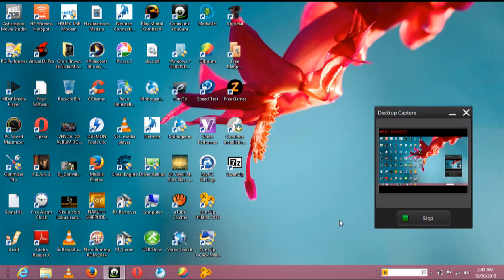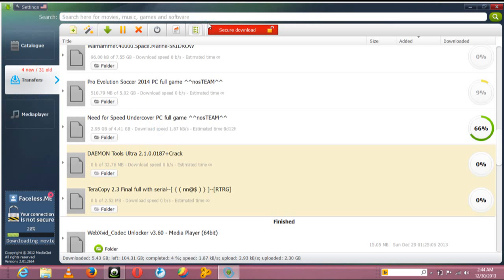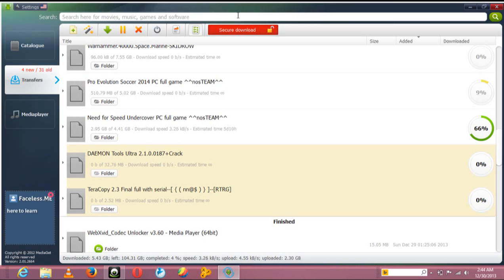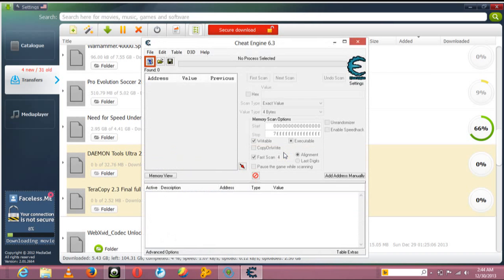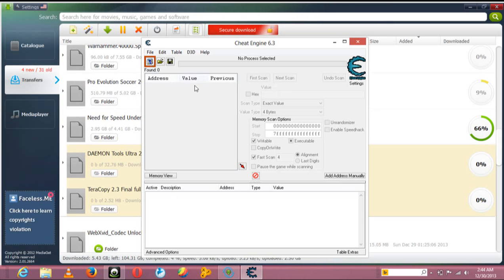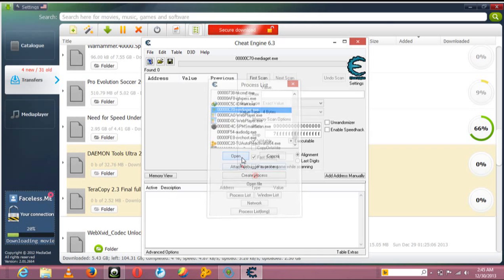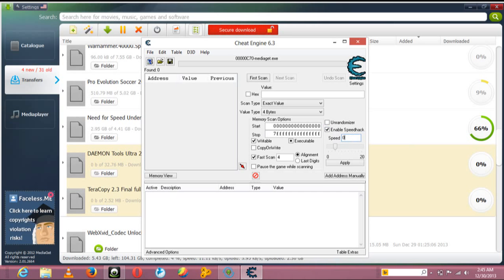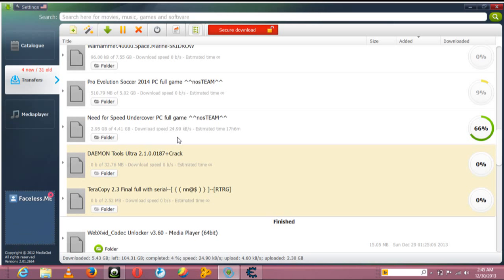how to speed up media get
this video is easy and quick tutorial on how to increase mediaget speed 100% working!!